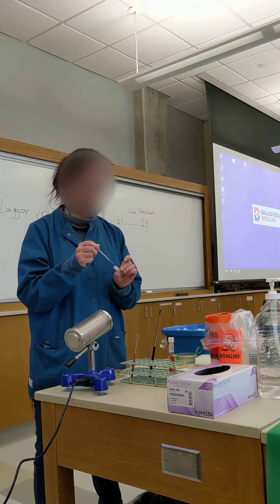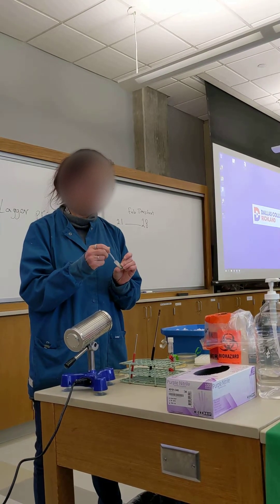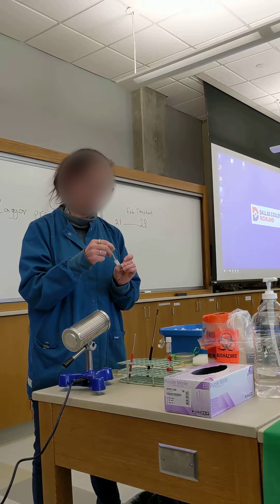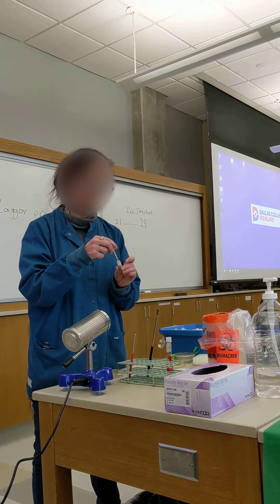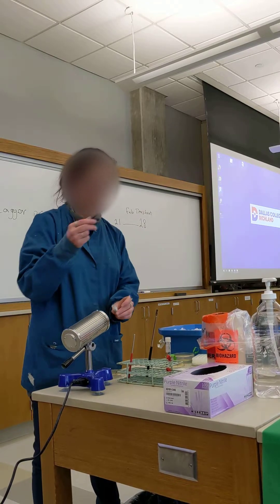Cryobeads demonstration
A quick demonstration to innoculate and prepare cryobeads for freezing.